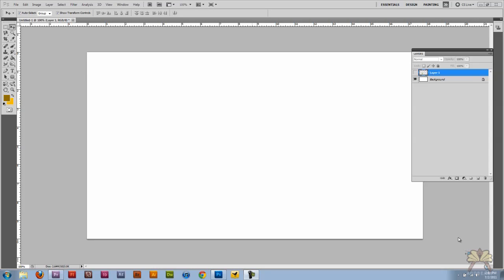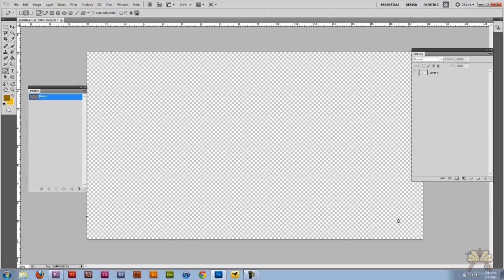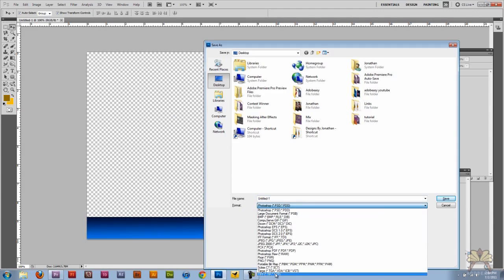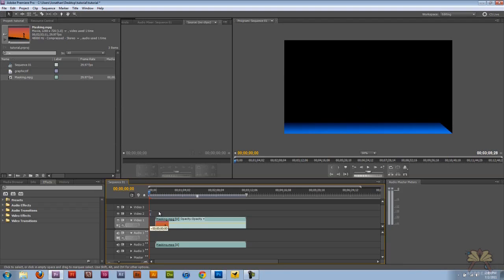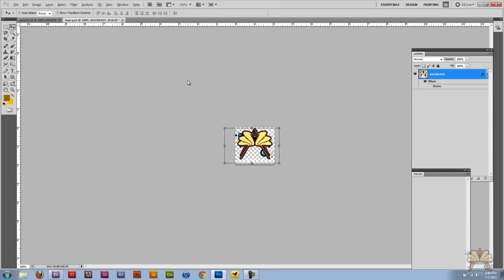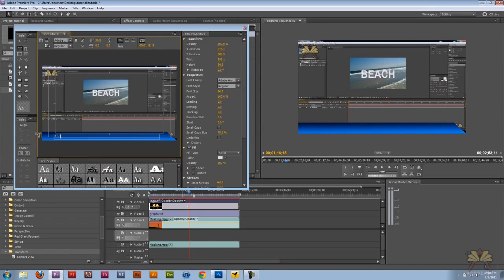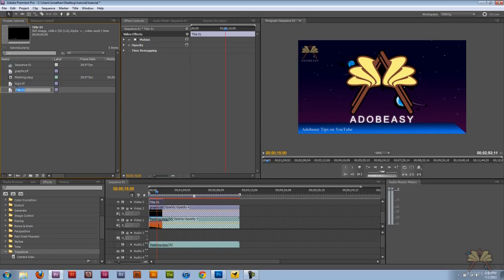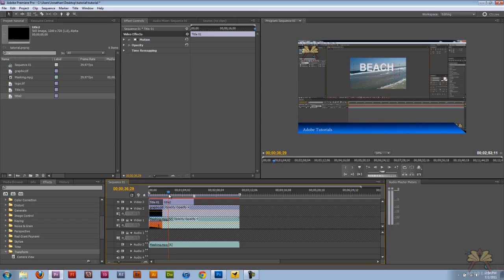How To Overlay Graphics Onto Your Video In Premiere Pro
In this tutorial I explain how to overlay graphics onto your video in Premiere Pro while also giving it a news style theme.